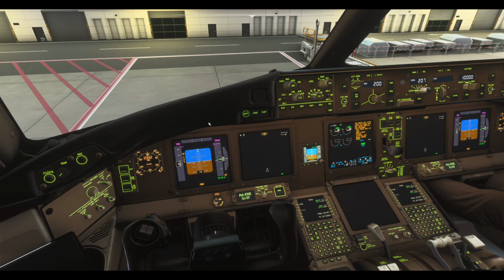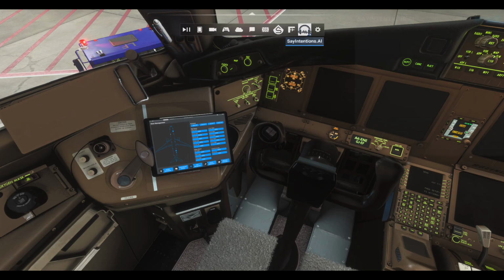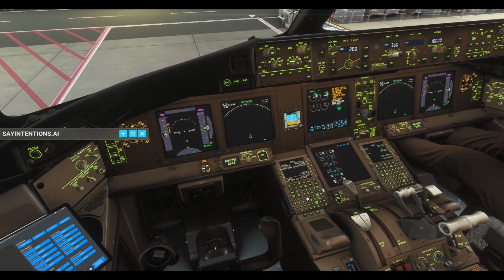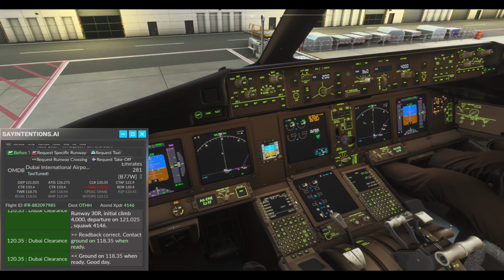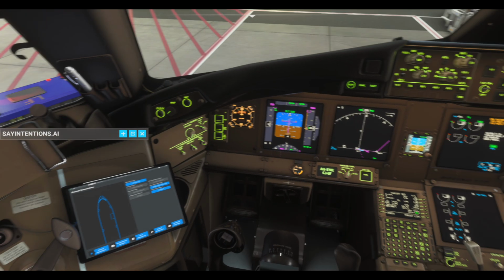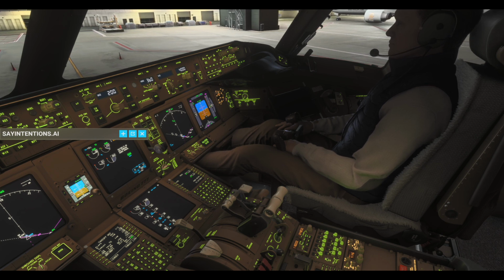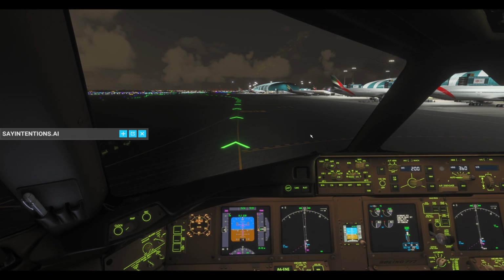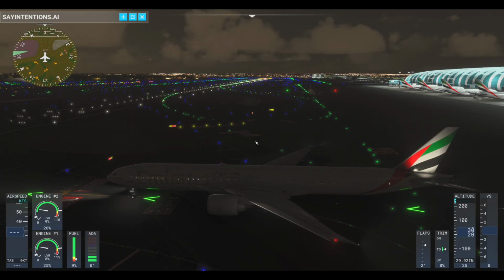PMDG 777-300ER Cold & Dark Tutorial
Welcome to this step-by-step PMDG Boeing 777-300ER Cold & Dark Tutorial for Microsoft Flight Simulator 2024!

In this video, I'll guide you through the complete startup process from a cold and dark cockpit all the way to engine start, pushback, taxi, and departure while using SayIntentions AI ATC for a realistic airline experience.

Whether you're new to the PMDG 777 or transitioning from the PMDG 737, this tutorial will help you understand the essential cockpit procedures and get airborne with confidence.

In this video:

✈️ Cold & Dark cockpit setup
✈️ Battery and external power
✈️ APU start and electrical configuration
✈️ FMC initialization with SimBrief
✈️ IRS alignment
✈️ Fuel and hydraulic setup
✈️ Engine start procedure
✈️ Before taxi checklist
✈️ Pushback and taxi clearance using SayIntentions AI ATC
✈️ Departure preparation

Software Used
Microsoft Flight Simulator 2024
PMDG 777-300ER
SayIntentions AI ATC
SimBrief